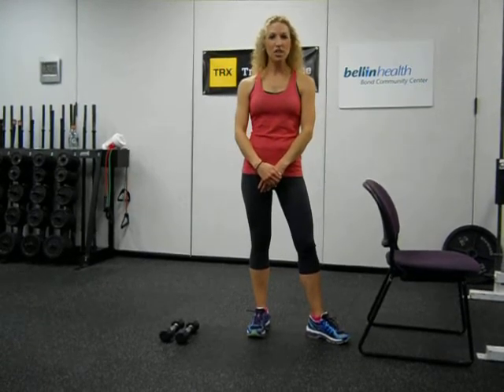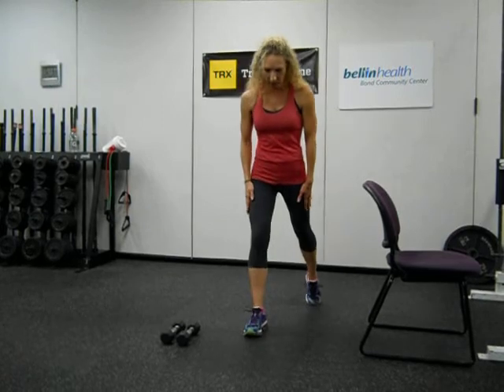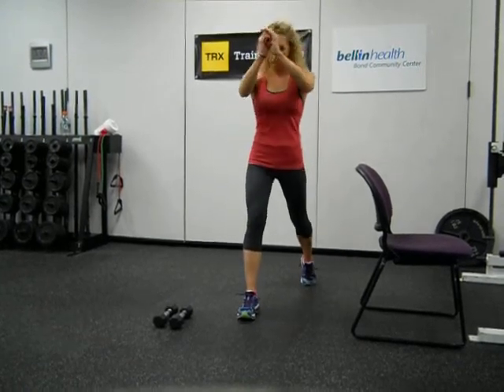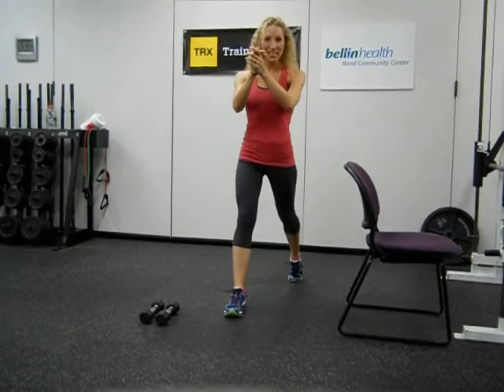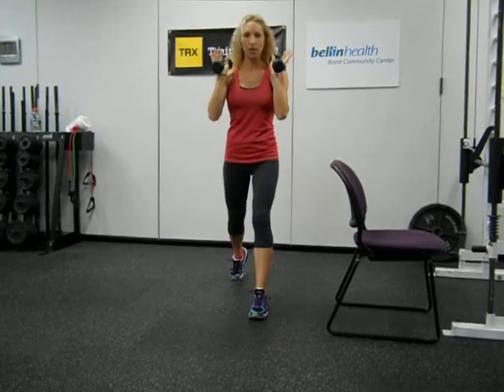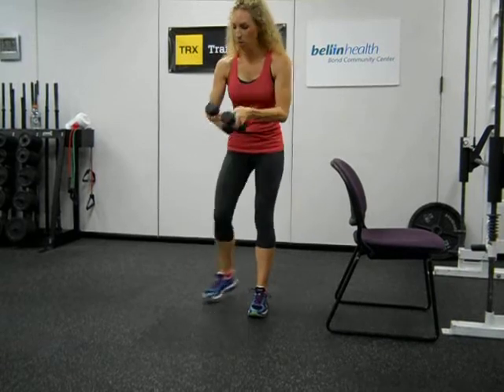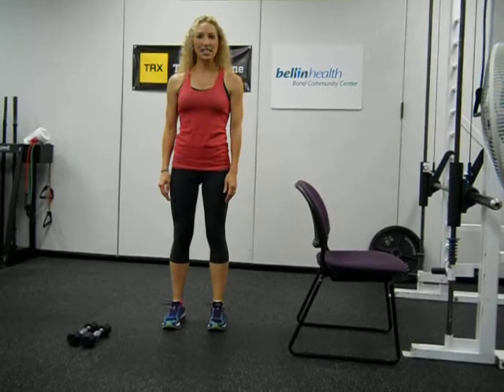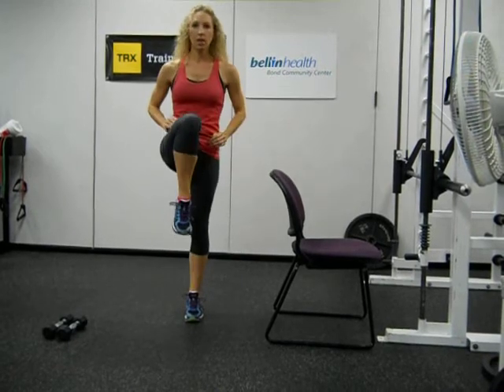Bellin Fitness: Lunge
Personal trainer Sarah from Bellin Fitness Bond Community Center in Oconto takes your through a lunge.